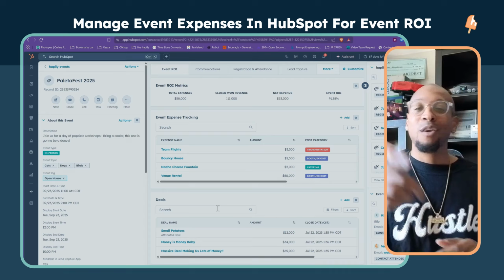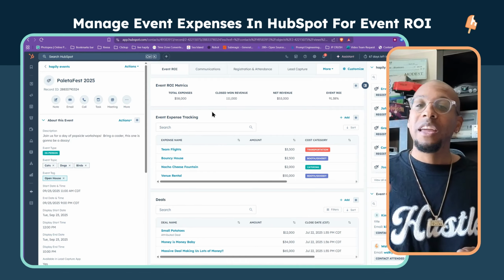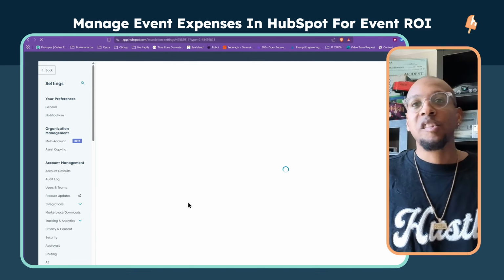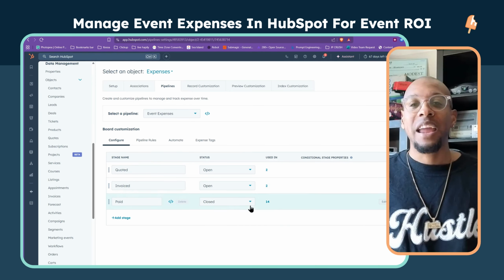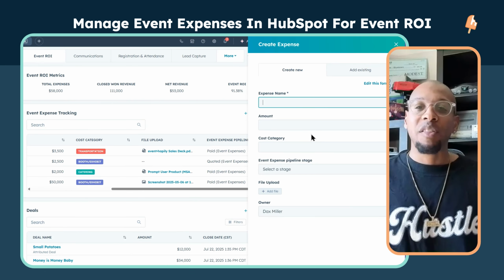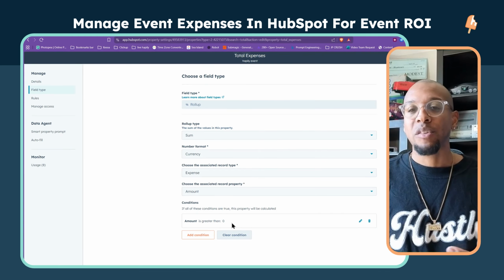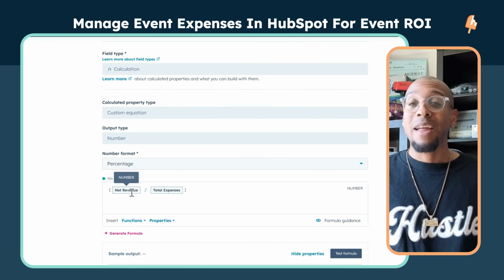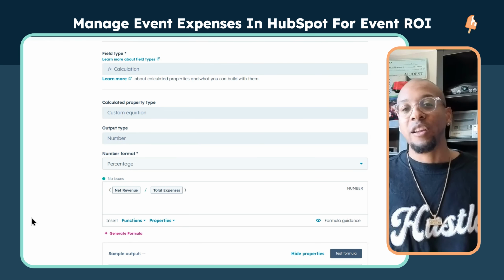How to Manage Event Expenses in HubSpot and Track Event ROI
If your event expenses live in QuickBooks, a spreadsheet, or a pile of receipts, this video shows a better way: track everything inside HubSpot on the event record so you can see spend trending over time and calculate ROI. You’ll see two approaches: a quick method (log total expenses in a single property) and a more detailed setup using a custom object for line-item expenses.

Then we tie it all together with reporting: roll up total expenses from associated expense records, and calculate event ROI using a simple formula: net revenue divided by total expenses. Once expenses and revenue are on the event, you can report across all events and finally understand what’s actually working.

Timestamps
 00:00 The problem: expenses are scattered (QuickBooks, sheets)
 00:10 The goal: manage expenses in HubSpot for clear ROI
 00:26 Option 1: quick and dirty total expenses property
 00:45 Option 2: create a custom object for event expenses
 01:10 Associate expenses to hapily events
 01:25 Add an expense pipeline (quoted, invoiced, paid)
 01:40 View and manage expenses on the event record card
 01:48 Attach receipts and keep everything in one place
 02:05 Total expenses as a rollup of associated expenses
 02:26 Revenue tie-in: event deal attribution
 02:40 ROI formula: net revenue ÷ total expenses
 03:05 Report ROI across all events